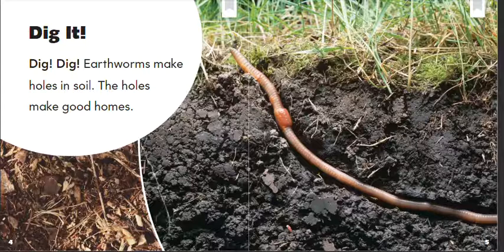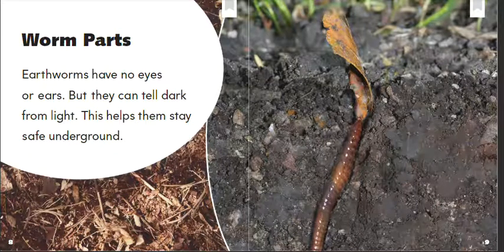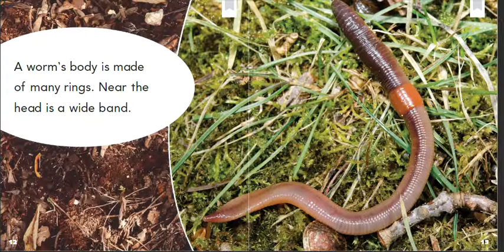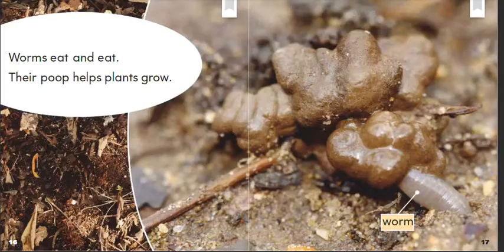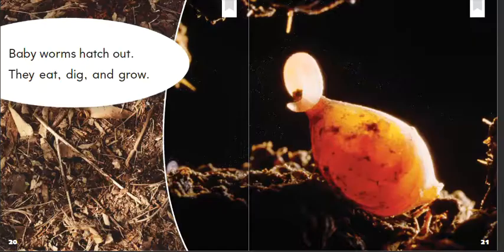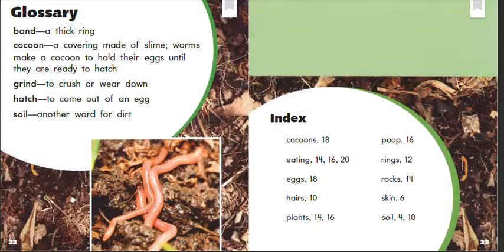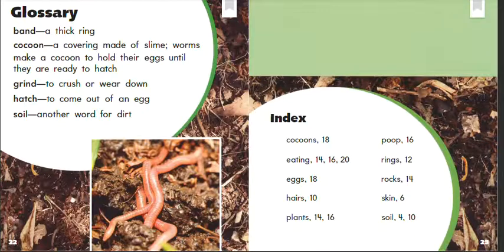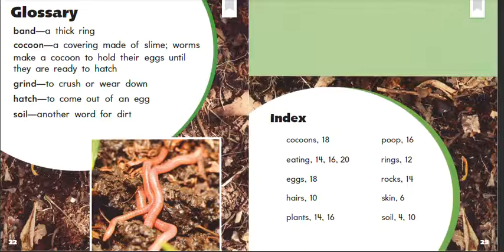Earthworms by Lisa J. Amstutz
Kindergarten HMH Into Reading Module 8 Week 2